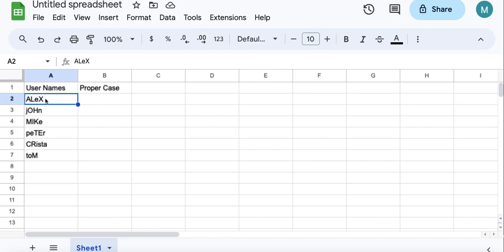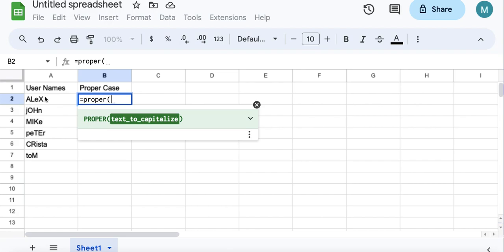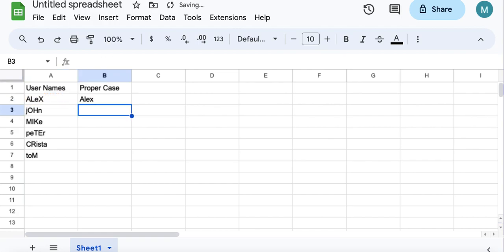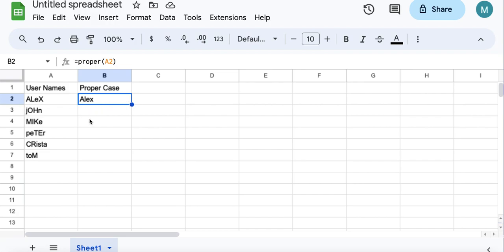How to convert a String to Proper or Camel Case in Excel?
This video will explain how to convert a String to Proper or Camel Case in Excel?